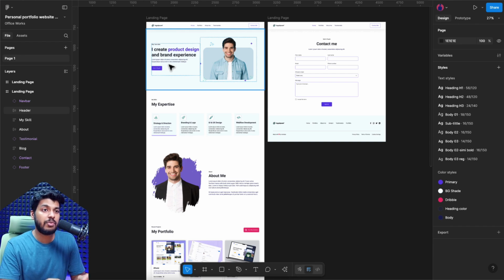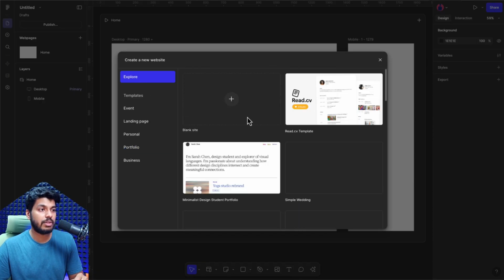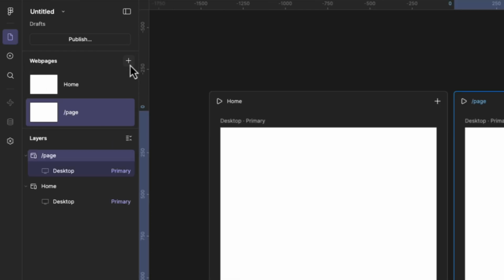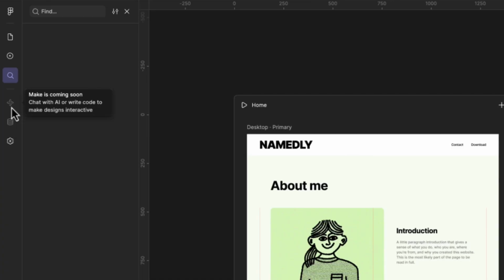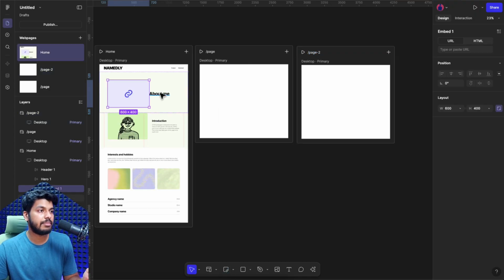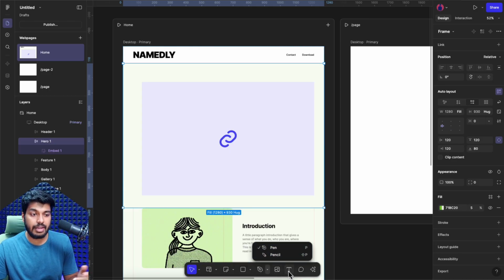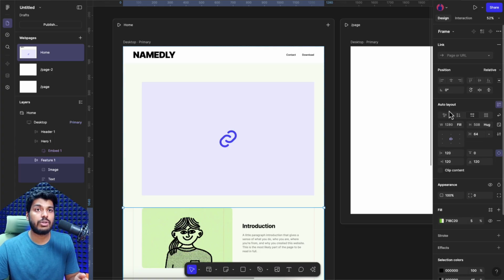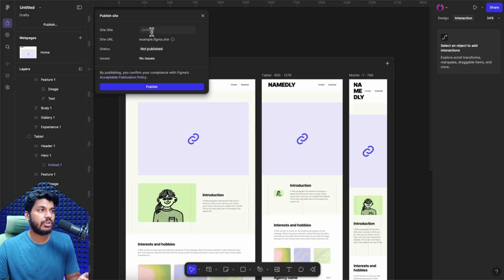Figma Sites Tutorial | Part 1 | Beginner’s Guide & Walkthrough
In this first video of our two-part Figma Sites series, we’ll explore what Figma Sites is, why it matters, and how its interface works. Whether you're a UI/UX designer or just curious about web creation inside Figma, this guide will help you get familiar with the powerful new tool. No plugins, no code, no switching apps — just Figma. Perfect for designers looking to streamline their workflow.

⏱️Timestamps:
0:00 - Intro
1:08 - Getting Started
4:50 - Adding Embeds
7:26 - Responsiveness